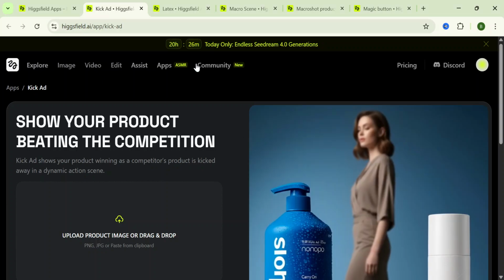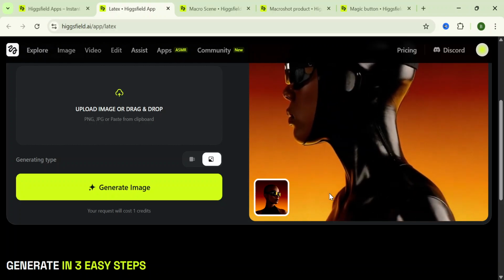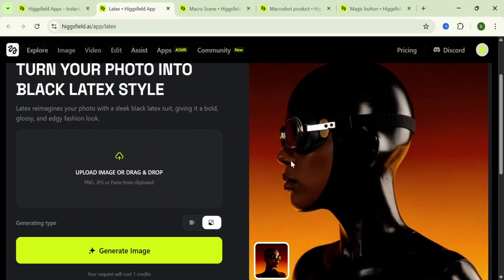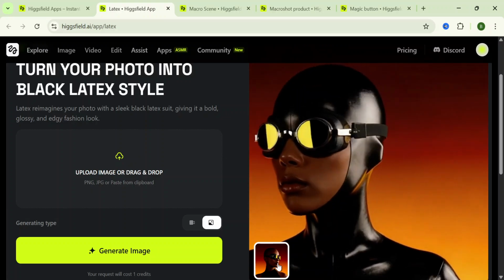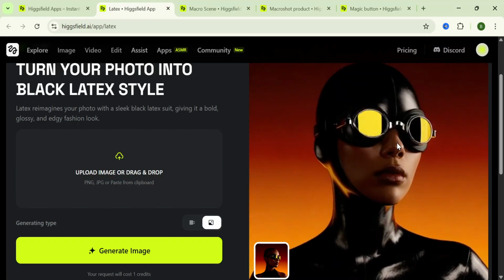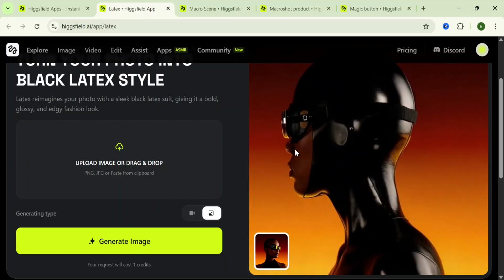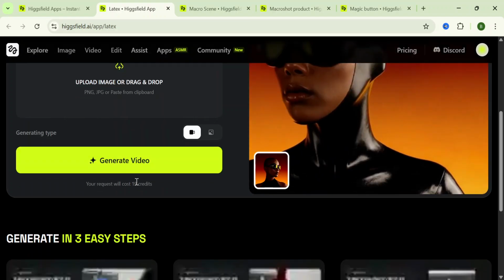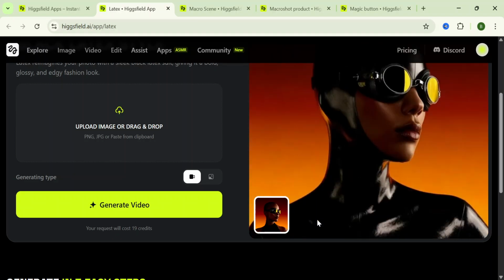How to Use Latex Effect in Higgsfield AI (Best Method)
In this video, I’ll show you exactly how to use latex effect in higgsfield ai step by step so you can get results quickly and without confusion.

I’ll walk you through how to use latex effect ai , why it matters, and the best way to approach it so you cansuccesfully learn how to create ai effect right away.

If you’ve been wondering how to use latex higgsfield ai, this guide will make it clear and easy to follow.